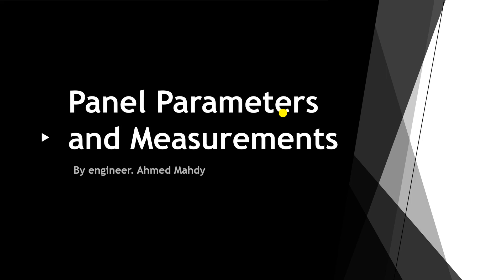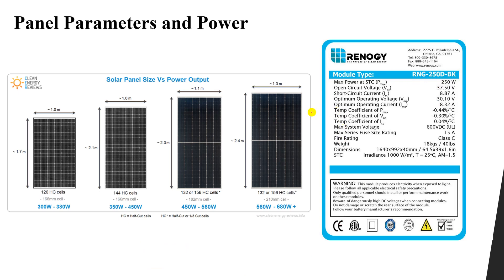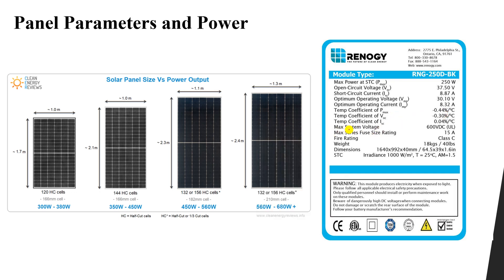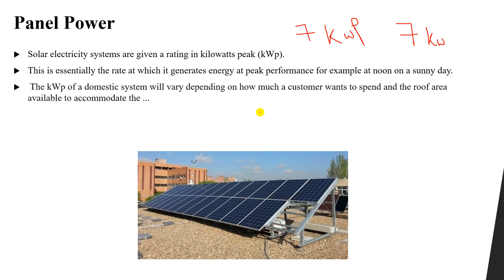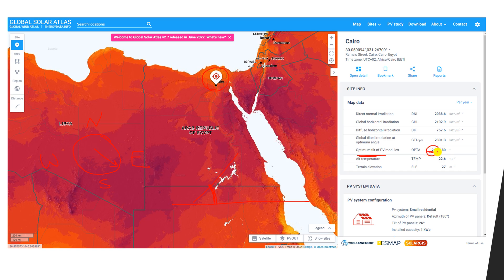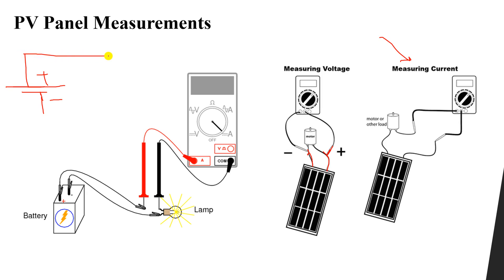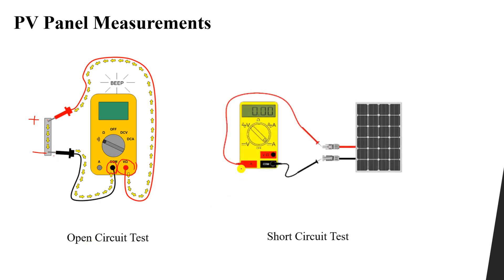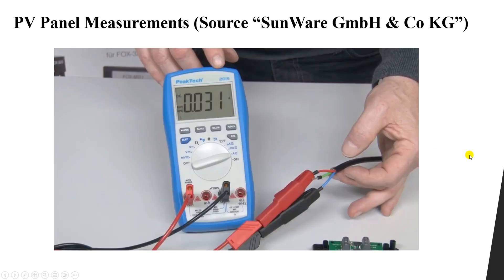Panel Parameters and Measurements: Key Factors in PV System Performance (Lesson 12)